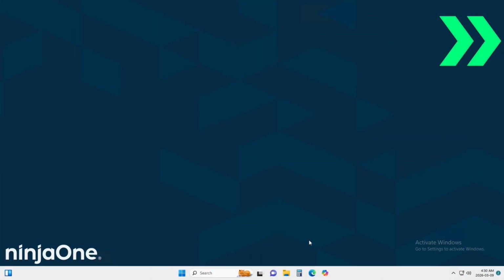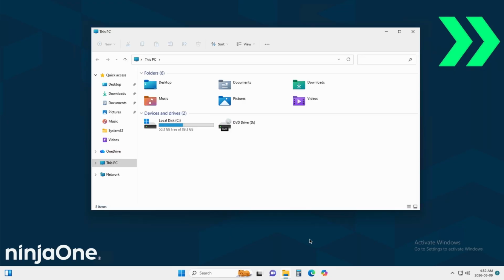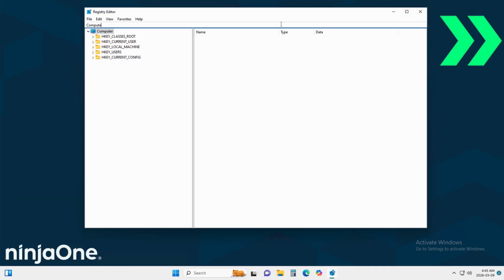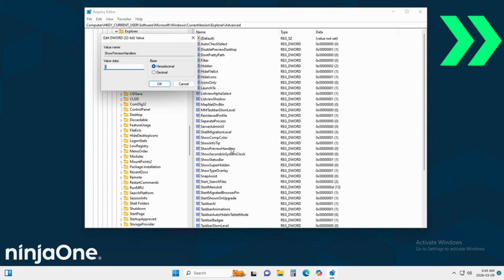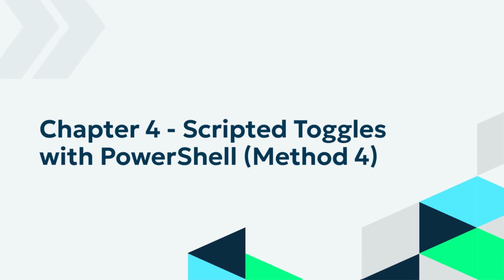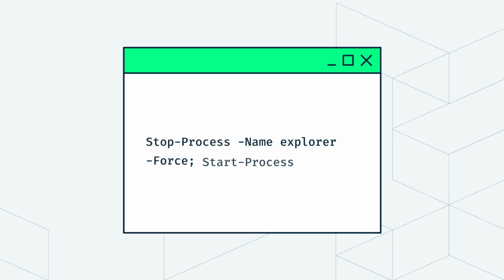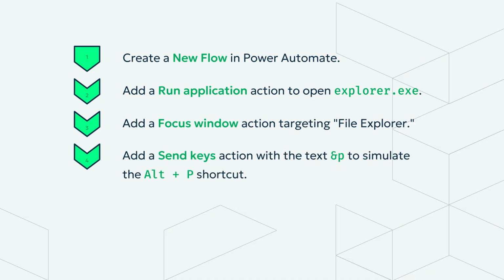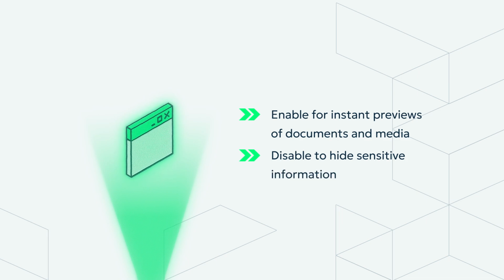How to Show or Hide the Preview Pane in File Explorer in Windows 11 (w/ SCREEN RECORDING)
Experiencing memory spikes in File Explorer? The Preview Pane might be consuming resources unnecessarily. Watch and learn the three essential methods to show or hide the Preview Pane in File Explorer in Windows 11 to instantly free up performance and system power.

Read the full blog on How to Show or Hide the Preview Pane in File Explorer in Windows 11

Chapters:
00:00 Introduction
00:37 Why Control the Preview Pane
01:07 Mouse and Keyboard Shortcuts
02:04 Using the Registry Editor
03:09 Scripted Toggles with PowerShell
04:13 Conclusion